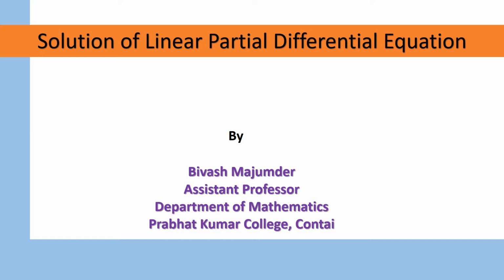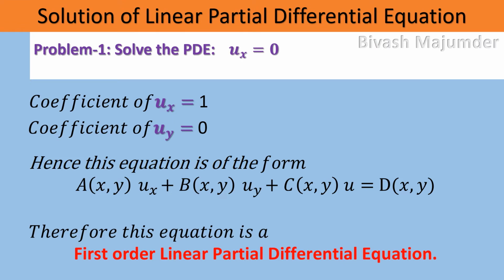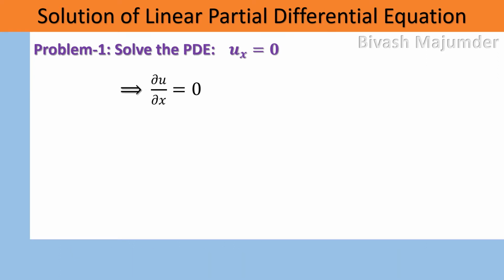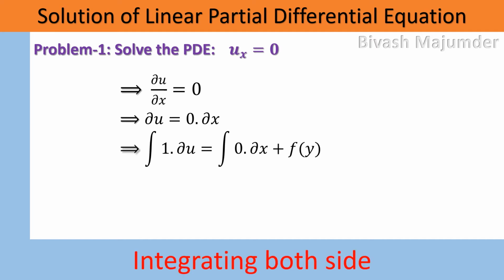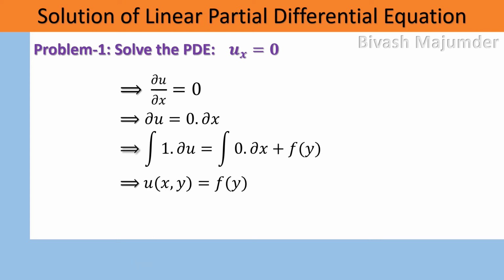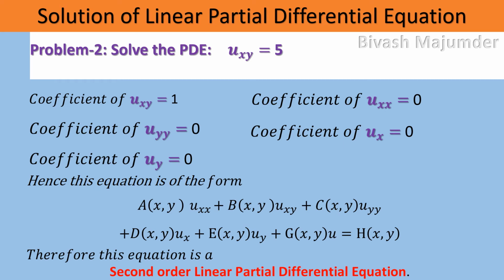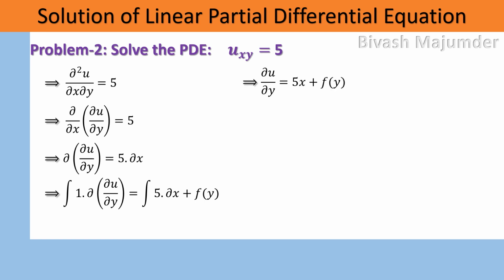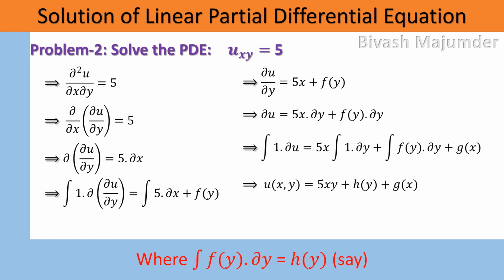Partial Differential Equations : Solution of Linear Partial Differential Equation : Lecture -2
Welcome students, this is the Second lecture on Partial Differential equations. I hope you will learn a lot about Partial Differential equations after watching this lecture series. In this lecture, we are going to Solve the linear Partial Differential Equation.